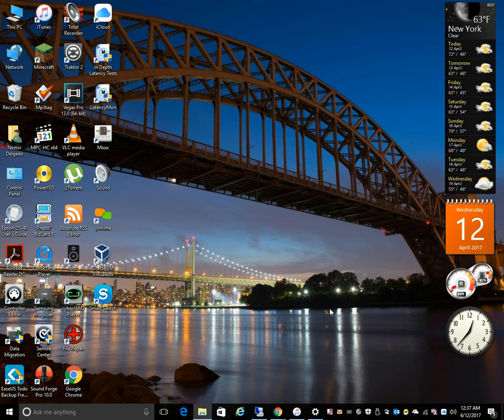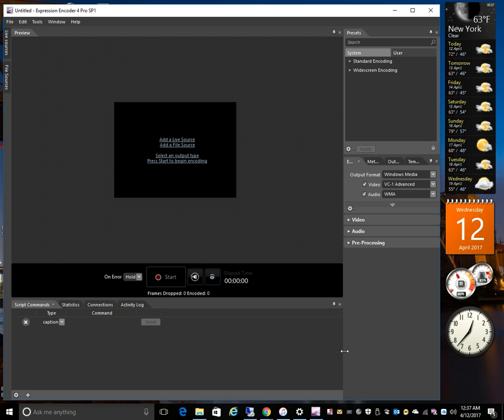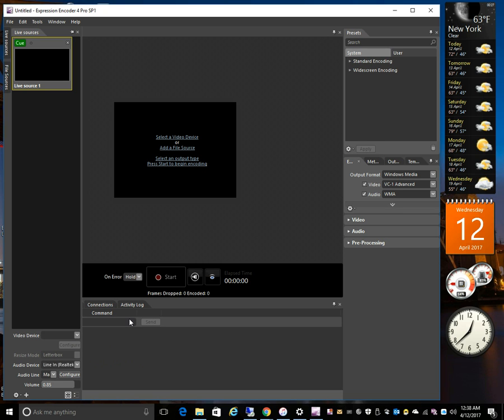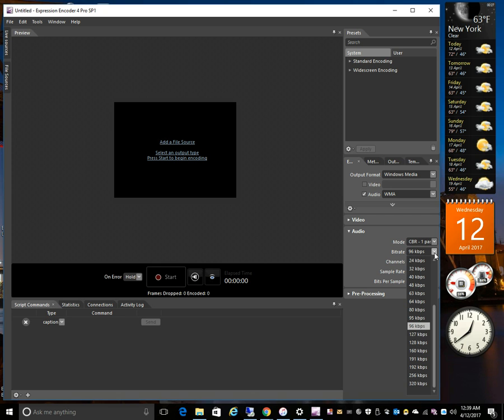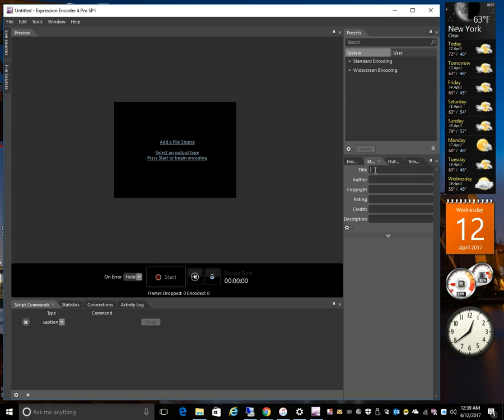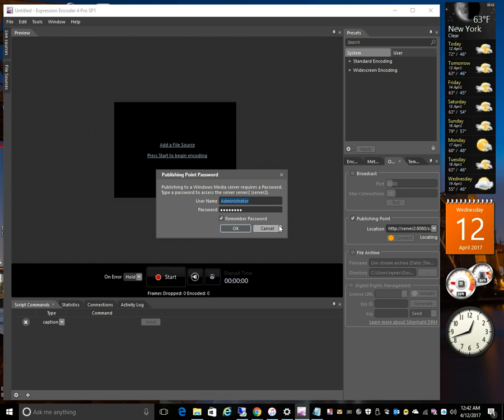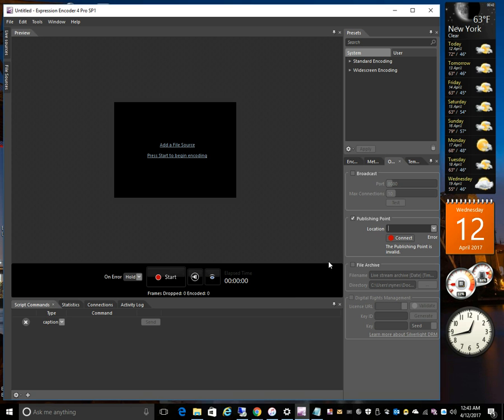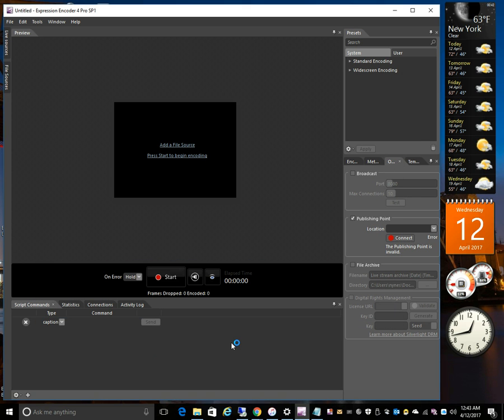Live Streaming with Expression Encoder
A while ago, a patch to Windows 10 disabled the use of the old Windows Media Encoder and there's nothing that can be done to use it anymore. Microsoft recommended using Expression instead. Expression however is also being phased out but it works in the meantime. Microsoft's goal however is to discontinue the use of the Windows Media Server in favor of their more expensive "Azure" platform. This small tutorial shows you how to stream live to a Windows Media Server using Expression Encoder. Your server address will be different so make sure you know what server you're streaming to.